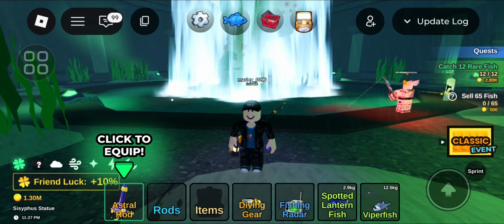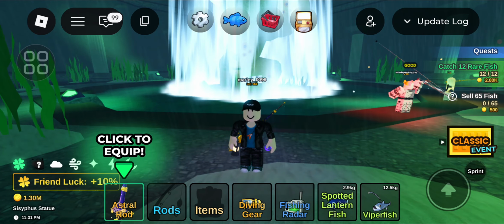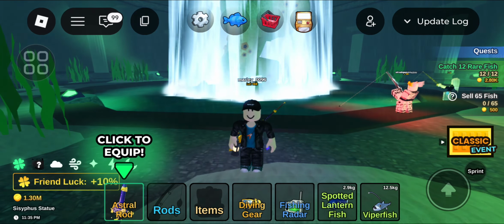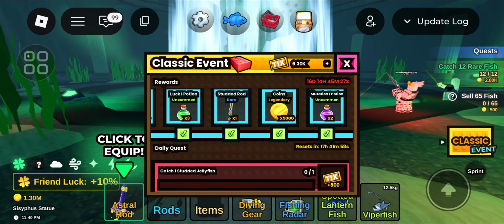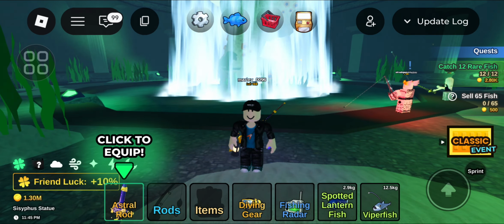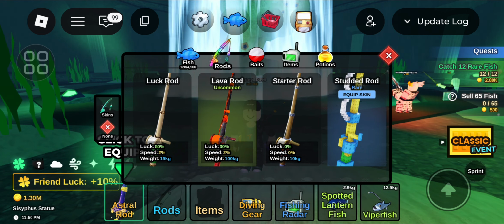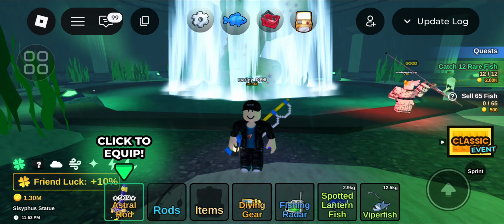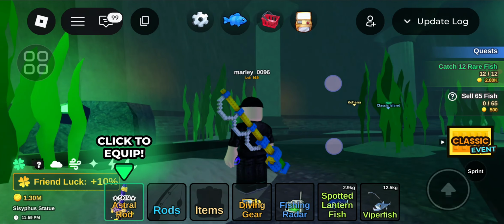UNLOCK ROD SKINS FAST! - How to Equip and Unequip Rod Skins in Fish It Game Roblox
Rod skins make your fishing setup look AWESOME—here’s the fastest way to equip and remove them in Fish Game Roblox!
🎣 How to equip rod skins step-by-step
✨ Where to find the skins in your inventory
🔄 How to unequip rod skins anytime
🏆 Works with event skins like Studded Rod